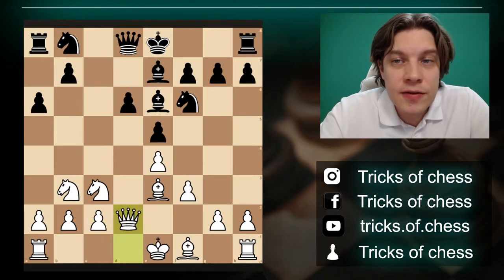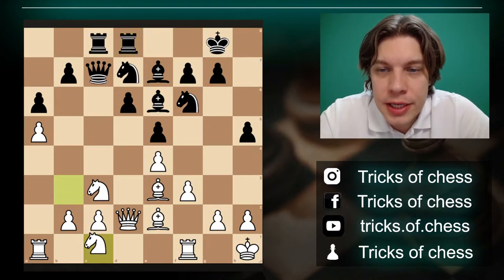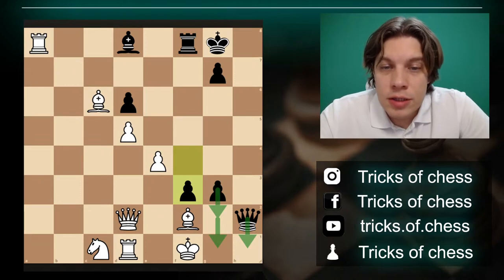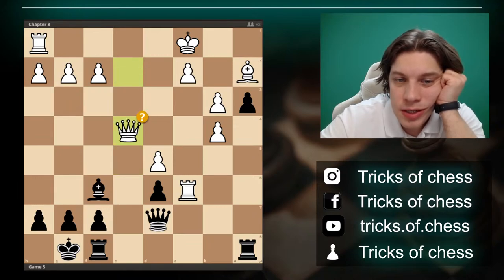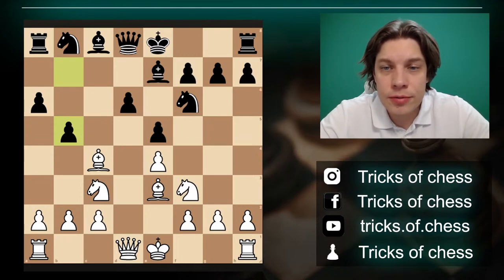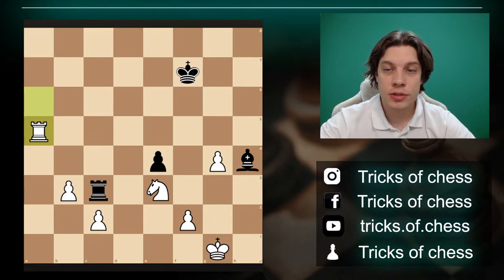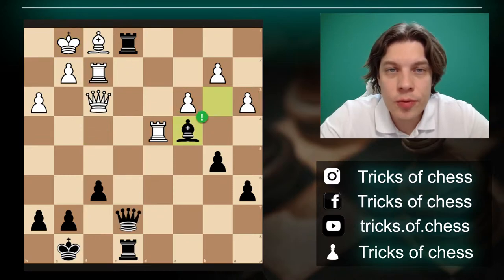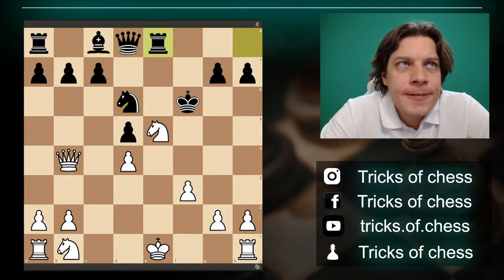Webinar 125. Typical Plans in Najdorf Sicilian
Sicilian Defense is the most popular defense in chess. But what is the most popular variation in this defense? I play Kan & Paulsen Variations, but they are quite rare. Scheveningen was popular 20-30 years ago. Dragon and Accelerated Dragon are quite popular. Sveshnikov? Maybe, but not as popular as Najdorf Variation. If you play 1.e4 and 2.Nf3 against Sicilian, I’m sure you had to play against Najdorf. Moreover, Najdorf is also considered as the most competitive Sicilian Variation, as here chess players can play for 3 results no matter which color they play for.

There are tons of different lines that White or Black may choose, but the pawn structure defines Najdorf Variation.

The pawn structure defines the plan, White tries to attack the d6-pawn or to create a passed pawn on the d-file, while Black is mainly looking for a kingside attack usually with f7-f5.

Since Najdorf Variation is played all over the world by chess players of all levels I decided to conduct a webinar devoted to it. I can’t explain all the theory, it would be too long for the webinar, but at least I will explain typical plans for both sides: White & Black.

Therefore, I’m glad to invite you to my next 125th webinar “Typical Plans in Najdorf Sicilian”, where you will learn what actions White and Black should take to play for a win.

The webinar starts on Sunday (29th of May) at 10 a.m. (EDT), 2 p.m. (GMT), 5 p.m. (Moscow time). This webinar is free.

Please, join for the webinar on my Twitch or YouTube channels:
and improve your chess performance!